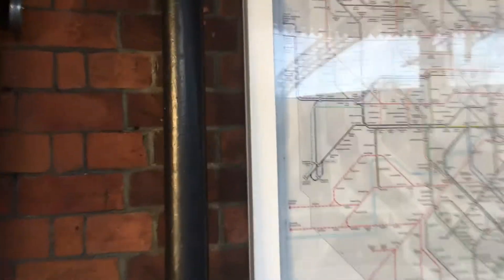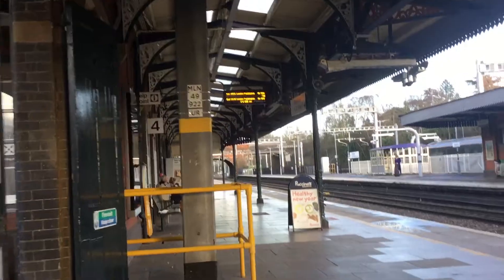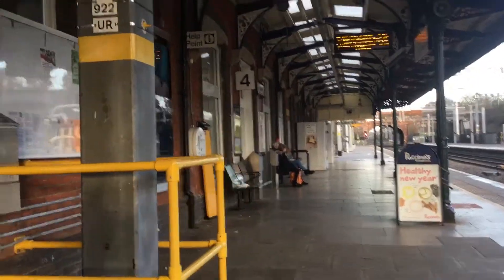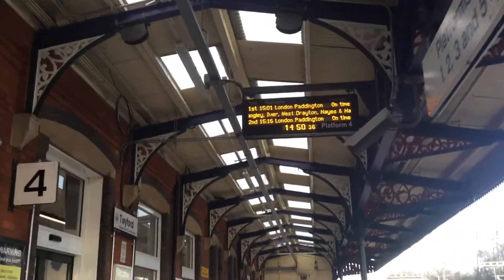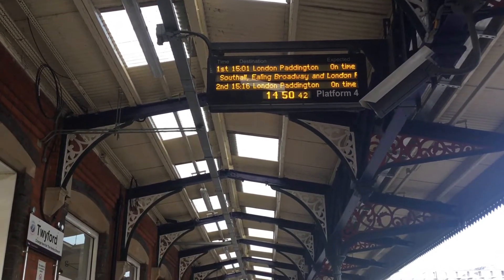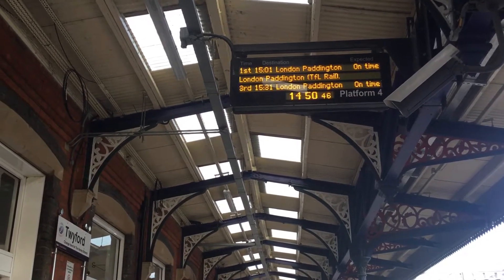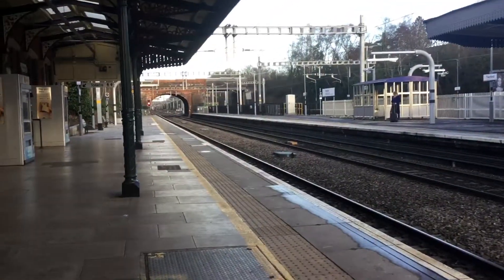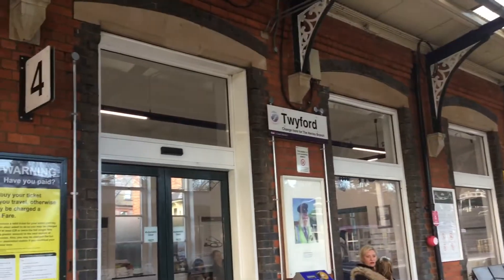Twyford Station Tour